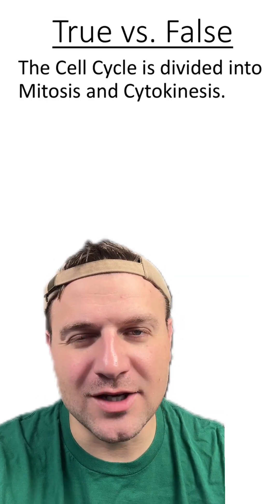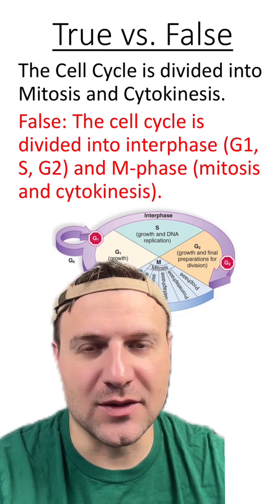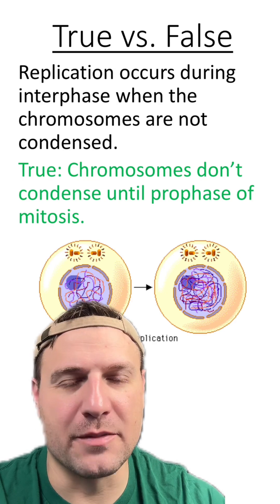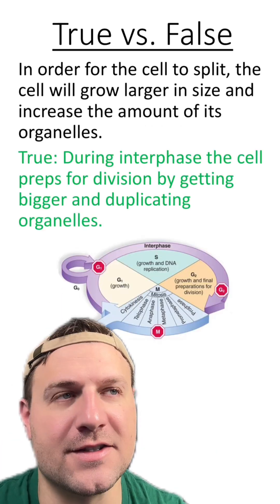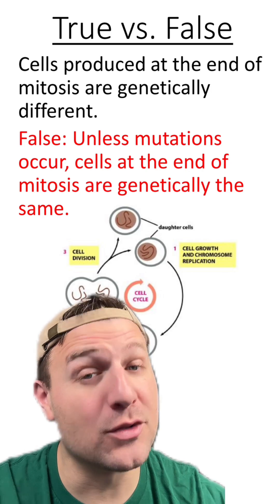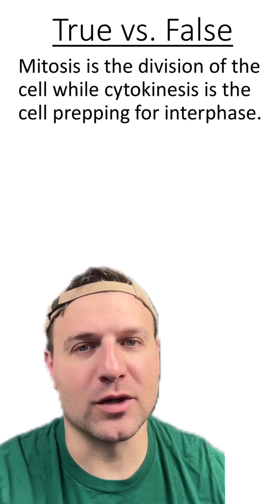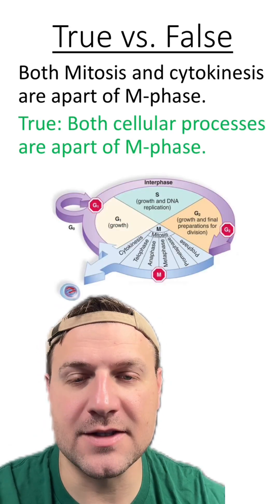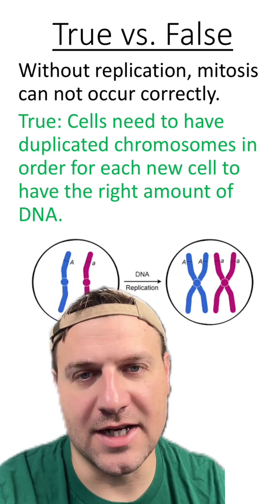True vs. False: Mitosis